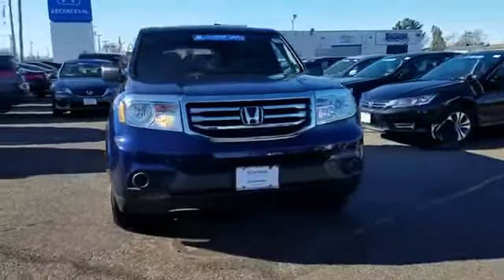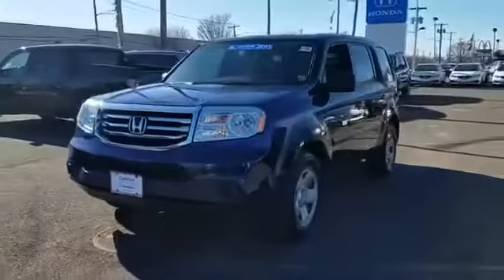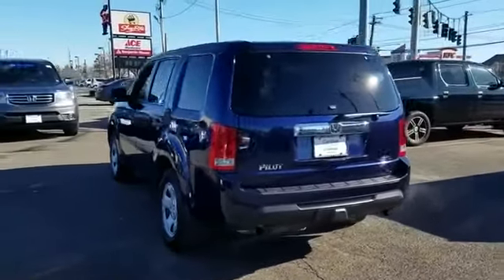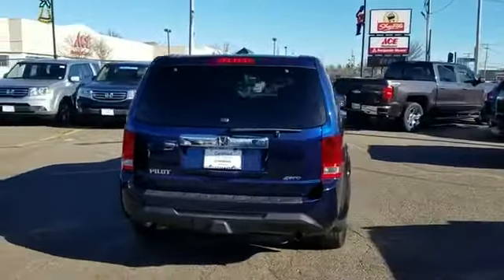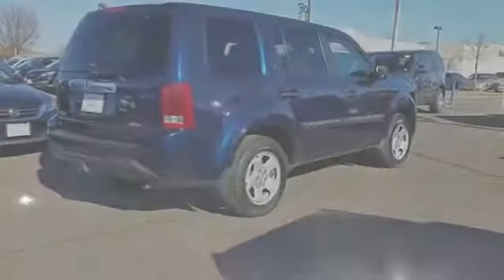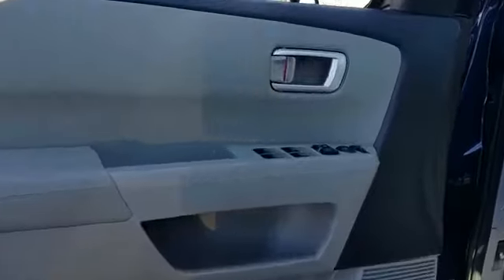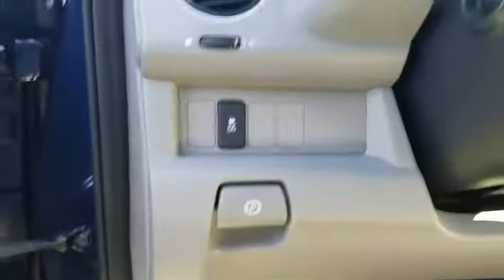2015 Honda Pilot LX Levittown, Farmingdale, Bethpage, Wantagh, Massapequa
2015 Honda Pilot LX Levittown, Farmingdale, Bethpage, Wantagh, Massapequa Obsidian Blue Pearl exterior and Gray interior, LX trim. FUEL EFFICIENT 24 MPG Hwy/17 MPG City! GREAT MILES 31,752! 3rd Row Seat, Bluetooth, iPod/MP3 Input, Dual Zone A/C, CD Player, Back-Up Camera, Tow Hitch, 4x4, Rear Air. READ MORE! KEY FEATURES INCLUDE: Third Row Seat, 4x4, Rear Air, Back-Up Camera, iPod/MP3 Input, Bluetooth, CD Player, Trailer Hitch, Dual Zone A/C. MP3 Player, Privacy Glass, Keyless Entry, Child Safety Locks, Steering Wheel Controls. Honda LX with Obsidian Blue Pearl exterior and Gray interior features a V6 Cylinder Engine with 250 HP at 5700 RPM*. VEHICLE REVIEWS: "Comfortable ride; roomy third-row seat; eight-passenger capacity; useful and clever storage areas." -Edmunds.com. WHO WE ARE: Honda City of Levittown, NY - Long Island's "Smart" Dealer! You can also visit our showroom at 3853 Hempstead Turnpike, Levittown, NY 11756 and browse our huge inventory of new and used automobiles. Drive Honda City Smart! Horsepower calculations based on trim engine configuration. Fuel economy calculations based on original manufacturer data for trim engine configuration. Please confirm the accuracy of the included equipment by calling us prior to purchase.